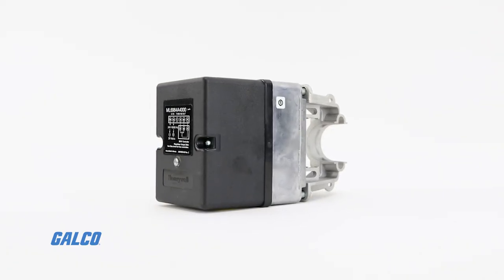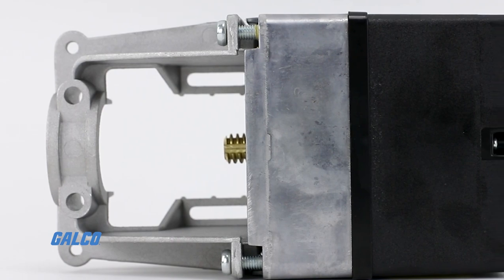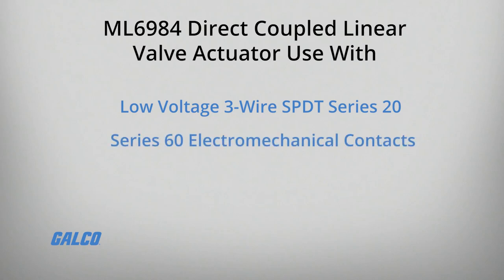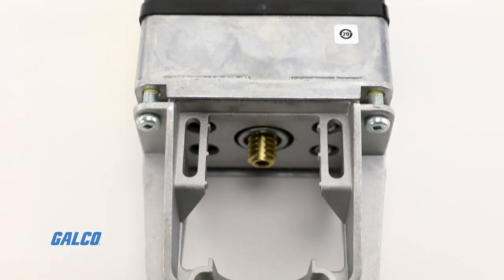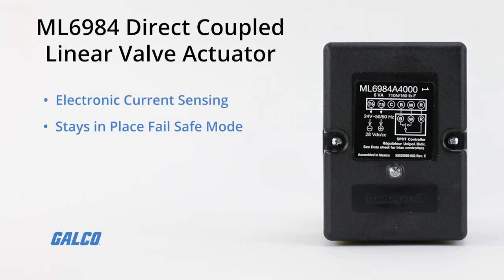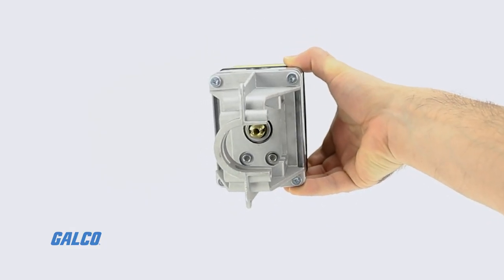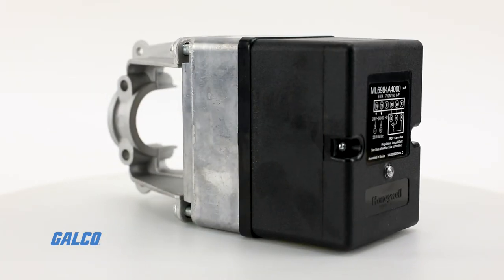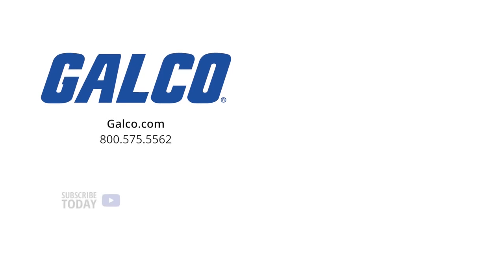Honeywell's ML6984 Series, Direct Coupled Linear Valve Actuators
The ML6984 Direct Coupled Linear Valve Actuators from Honeywell are compact, self-contained, and self-adjusting actuators that provide direct mounted motorized linkage on V5011 two-way or V5013 three-way valves. For use with:
•Low voltage 3-wire SPDT Series 20 (on-off)
•Series 60 (floating) electromechanical (dry) contacts
•Electronic (triac output) controllers with (3-wire installation)
These actuators allow for one common transformer power supply for multiple actuators and controllers.